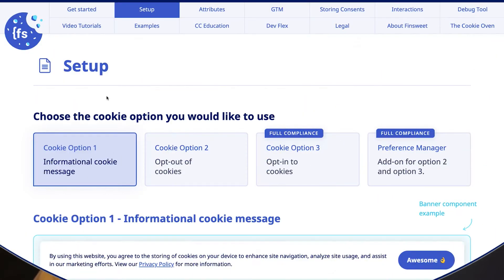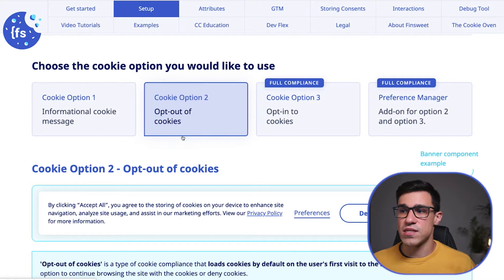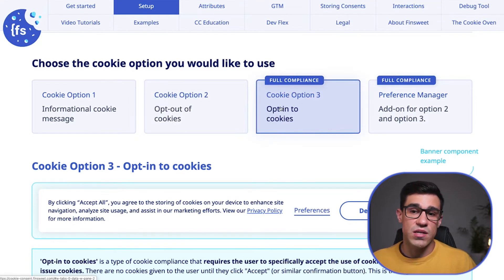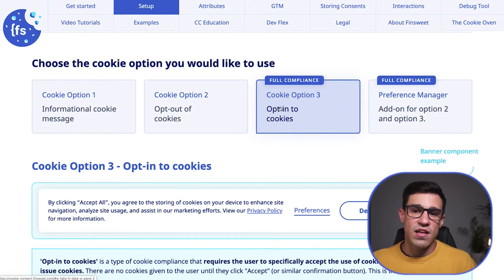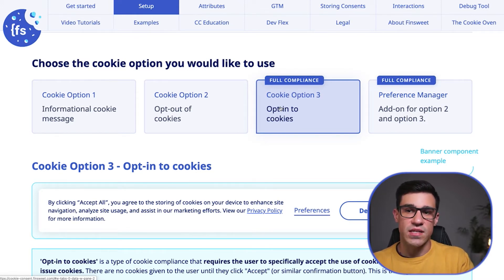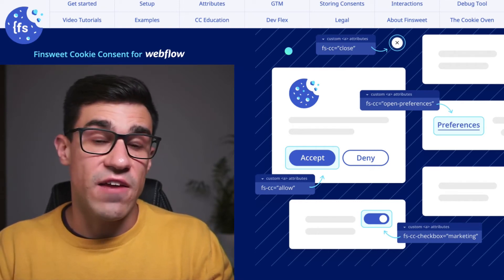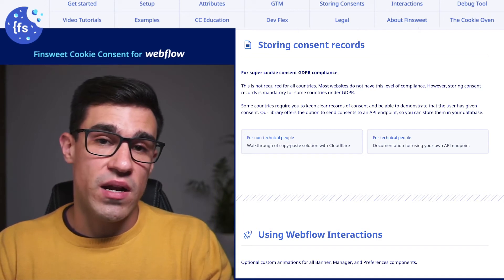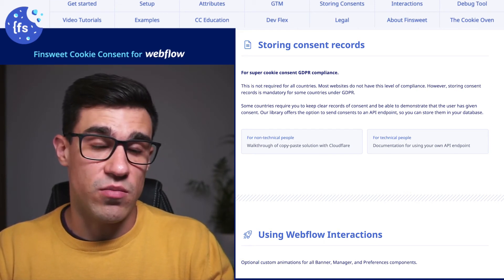Outdated | An Overview of All 3 Options | Cookie Consent for Webflow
In this video, we learn about three different options that can be chosen when setting up the Cookie Consent.
Cookie Option 1 - Informational cookie message
Cookie Option 2 - Opt-out of cookies
Cookie Option 3 - Opt-in to cookies

TIMESTAMPS:
00:08 - Intro
00:16 - Live Example
02:33 - Thank You

// ABOUT US

// SOCIAL